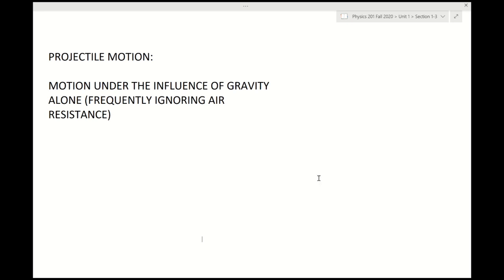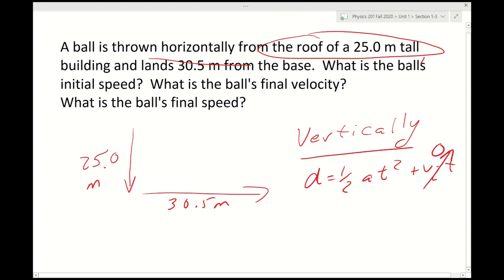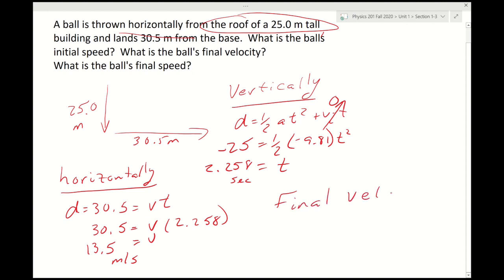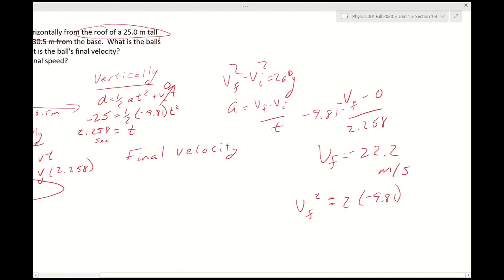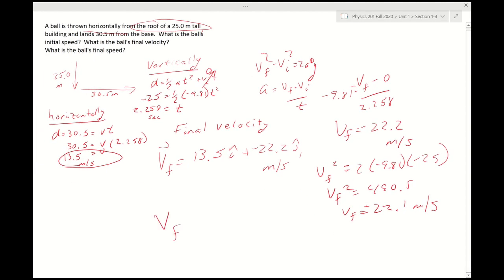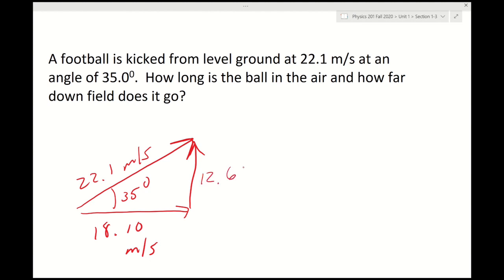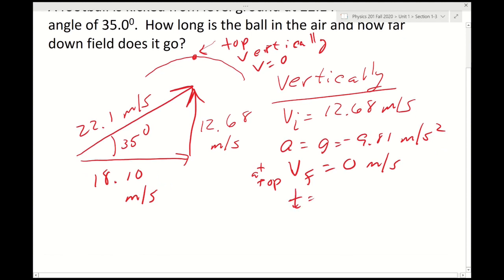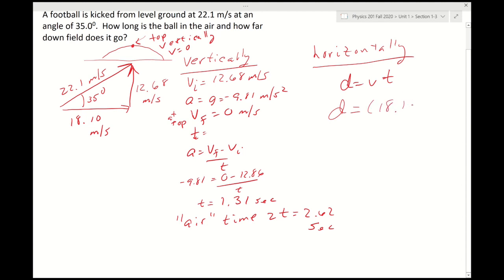Phys 201 Section 1 3d